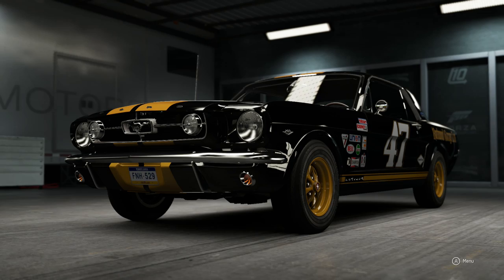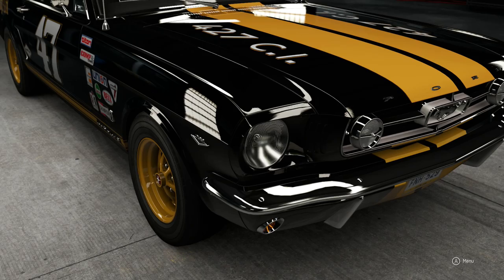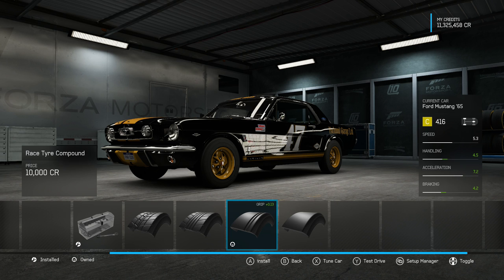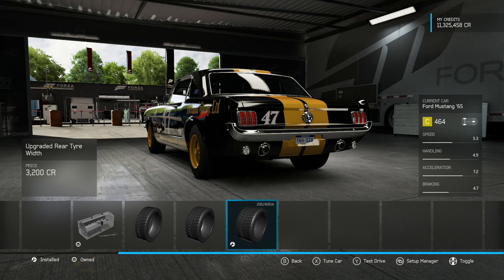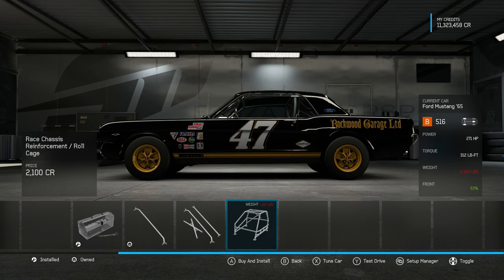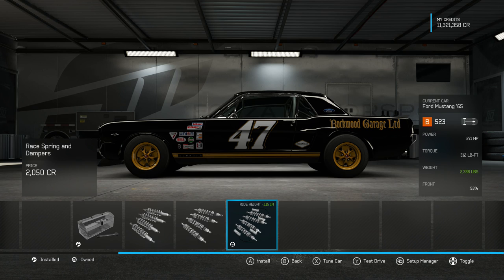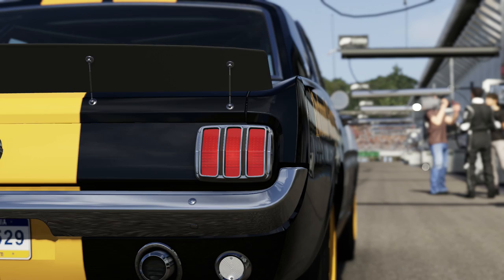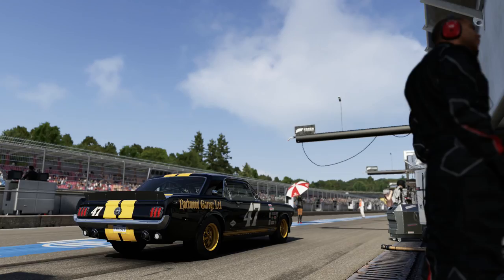Forza Motorsport 6 Autocross Car Build 65 Ford Mustang GT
You may not expect a classic american car to fair to well when it comes to an autocross course, however with very low weight and a decent amount of power i reckoned the 65 mustang could go fast.